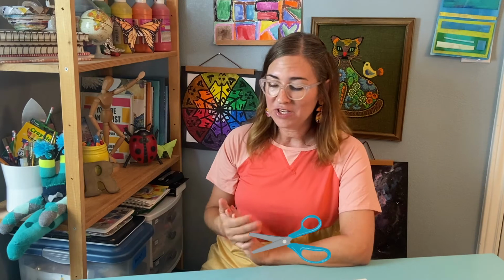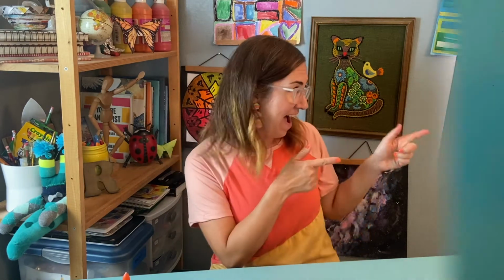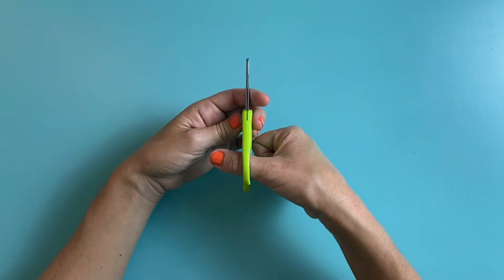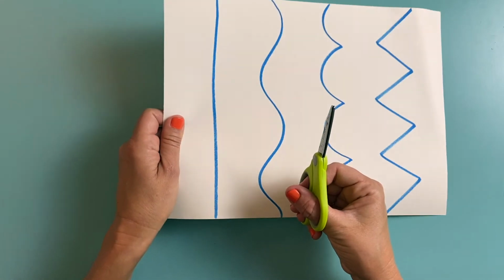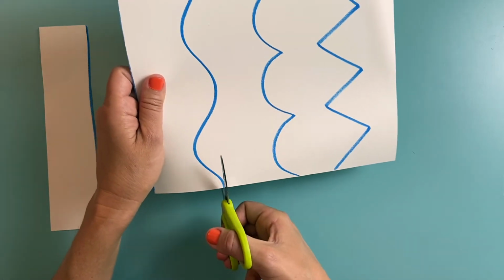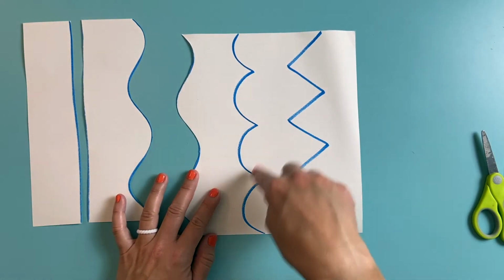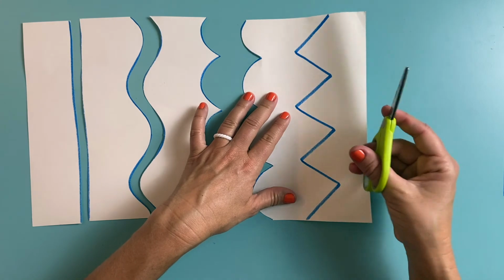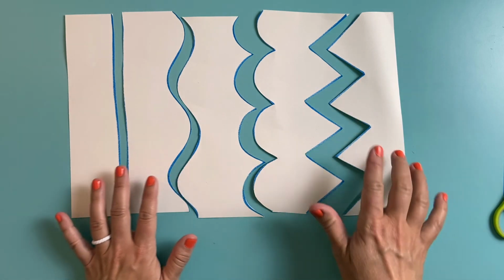How to Cut with Scissors! Tips, Tricks and Cutting Practice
Learn all the basics of cutting with scissors.  This video is made for little hands just learning how to cut with scissors, preschool or Kindergarten age.  The scissors tutorials starts off with some safety tips, and then moves into some helpful tips and tricks of how to hold a pair of scissors correctly, and cutting paper with scissors.  Kids will learn the basics of using scissors properly, and how to cut on different kinds of lines.